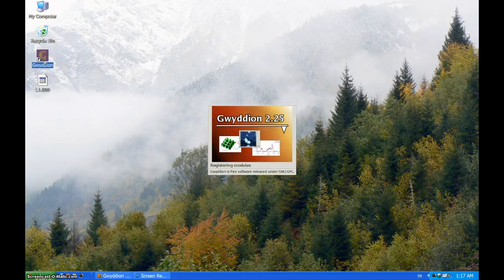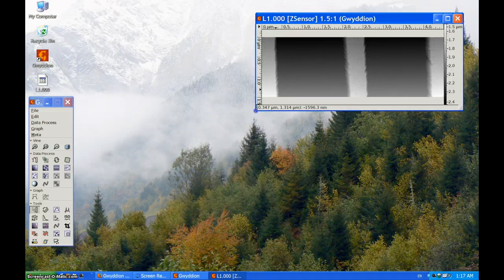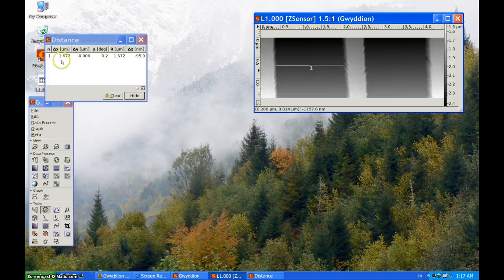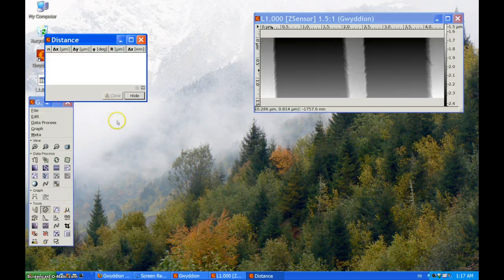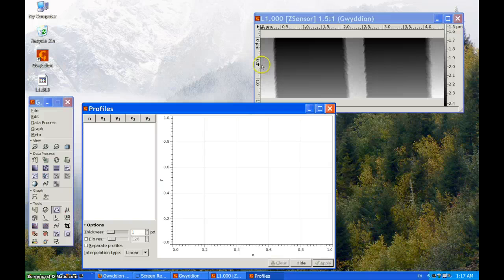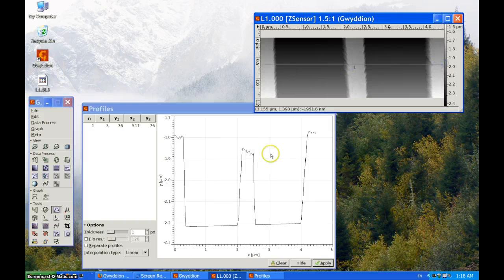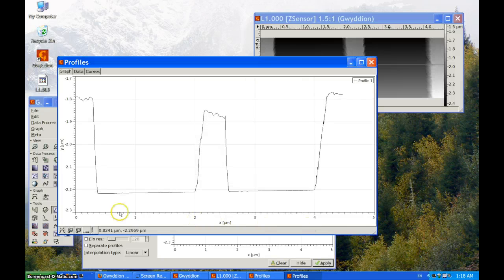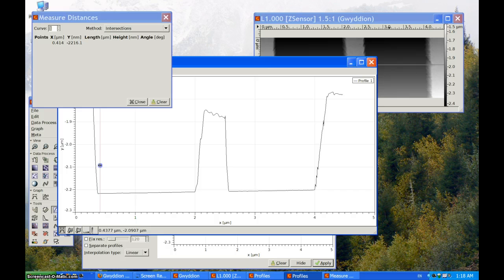Gwyddion, measuring distances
How to measure distance using Gwyddion.